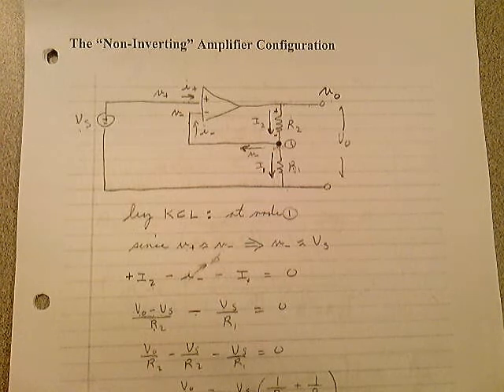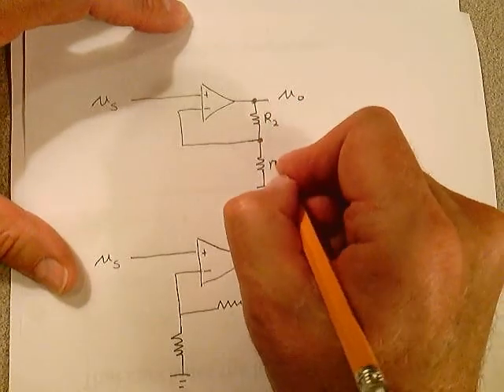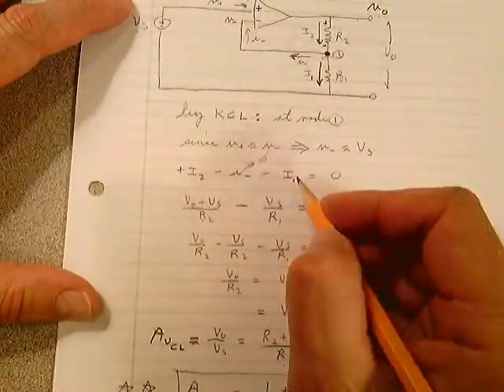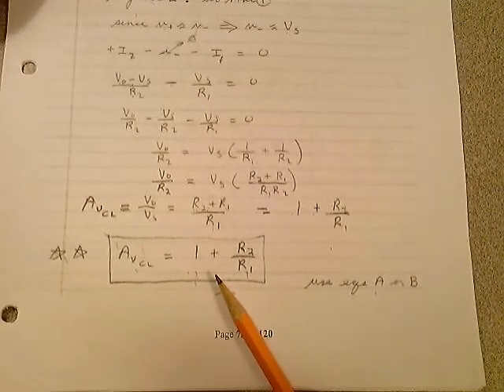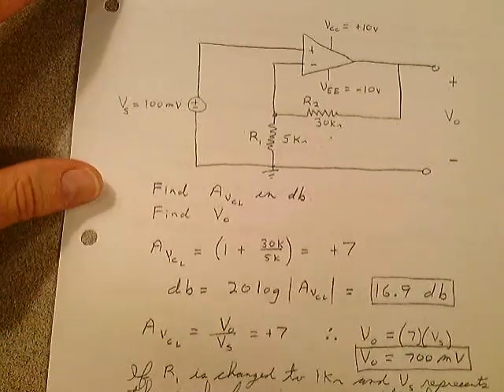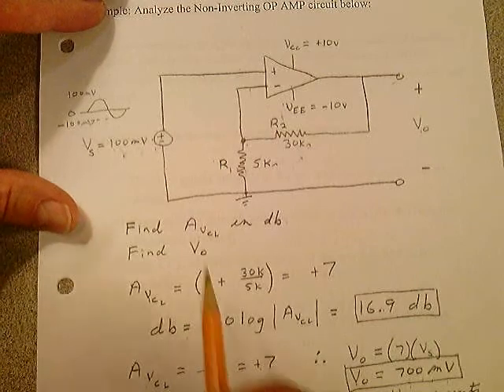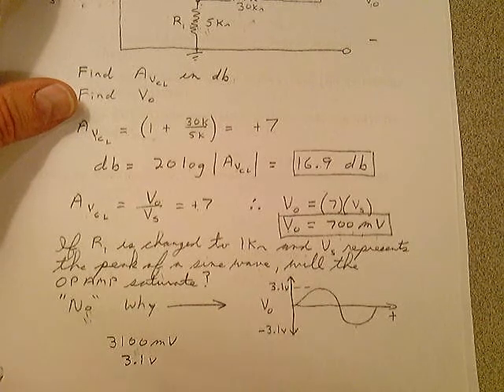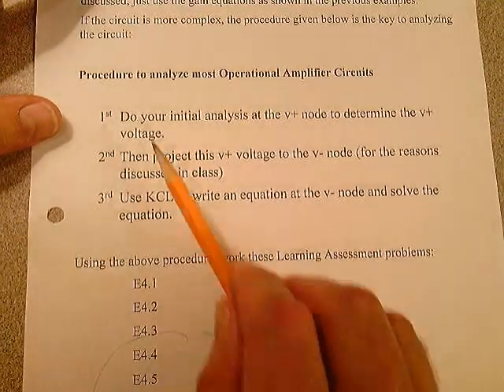The Non Inverting Operational Amplifier by Prof Skip. Tutoring available, please see link below:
This is an introductory lecture on the Non Inverting OP AMP to my Electrical Engineering and Software Engineering students.